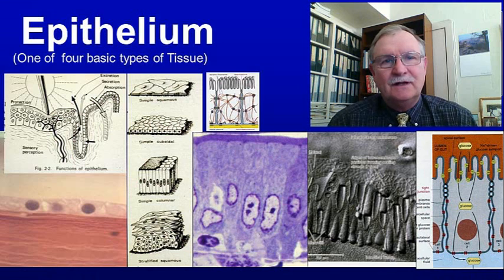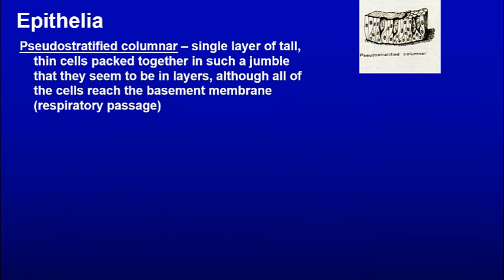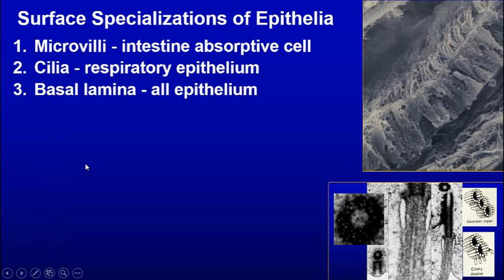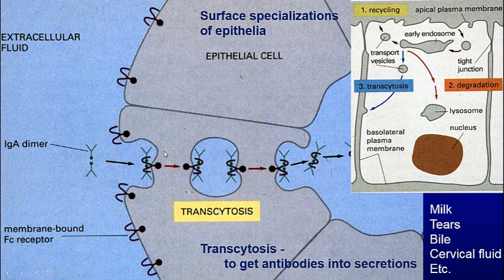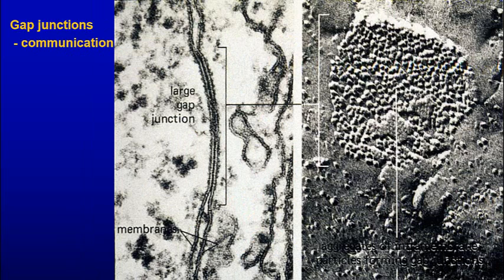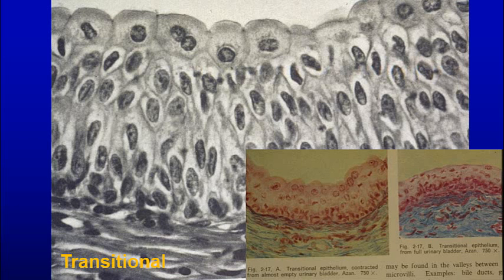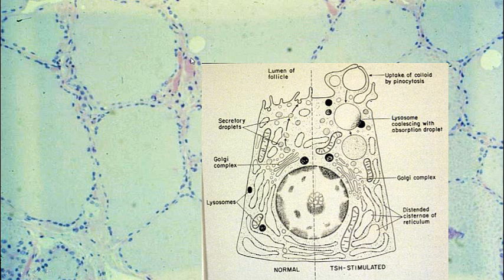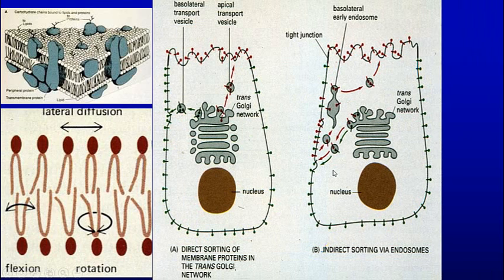10. Epithelium Lecture